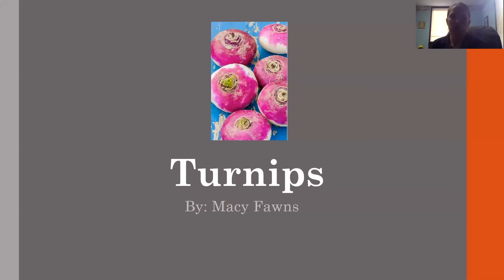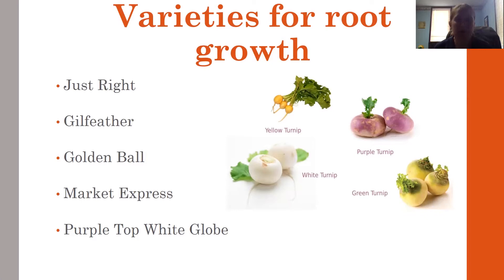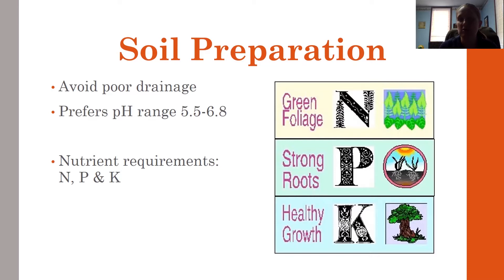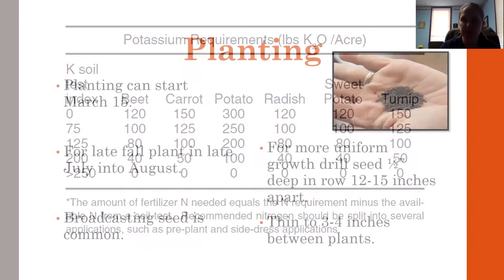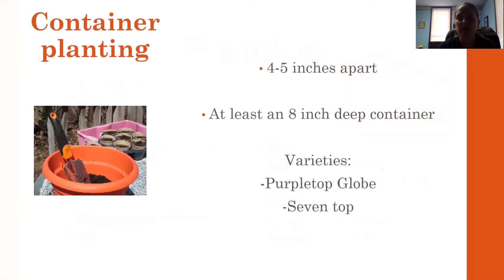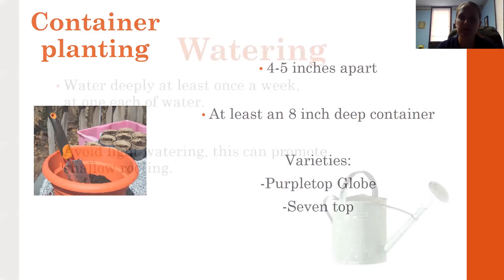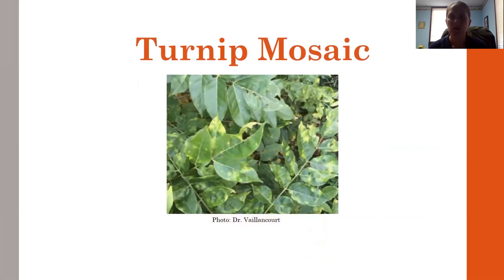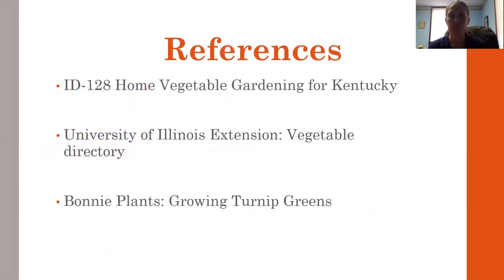Container Gardening and Heathy Eating: Turnips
Container Gardening and Healthy Eating: Turnips